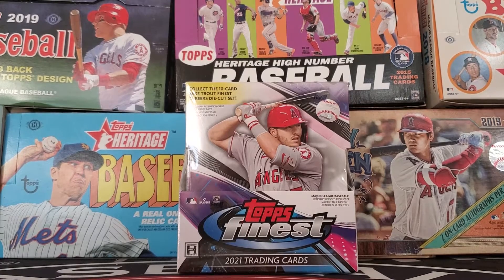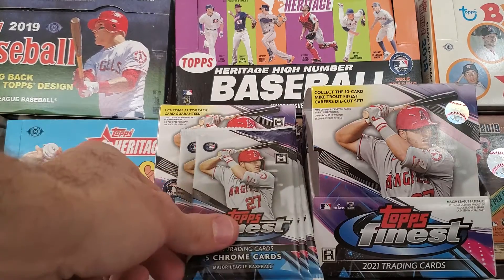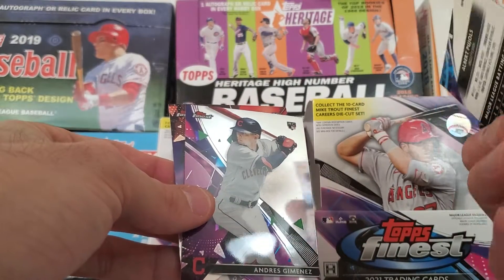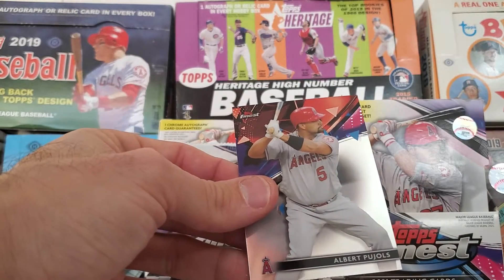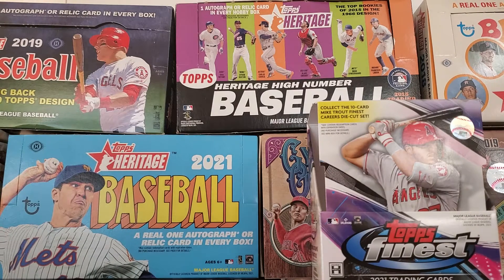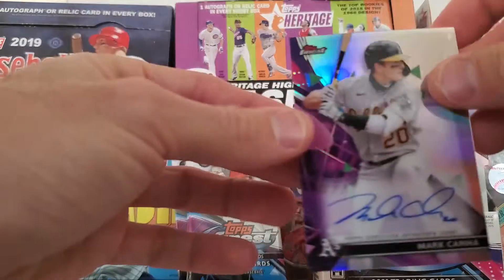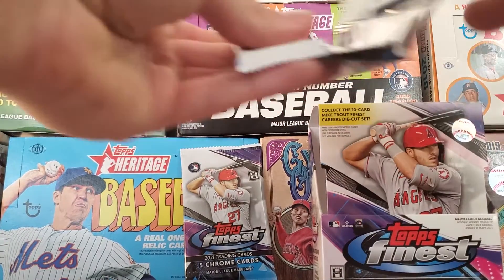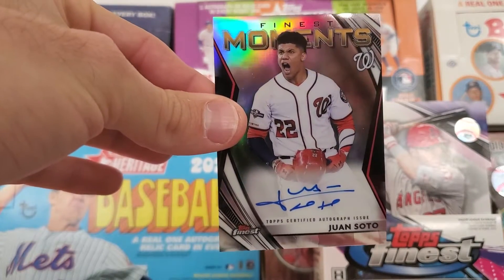2021 Topps Finest Baseball Box Break | Huge Autograph & Refractor Pull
2021 Topps Finest Baseball Box Break
If you enjoyed this, give us a follow on your favorite social media channel.